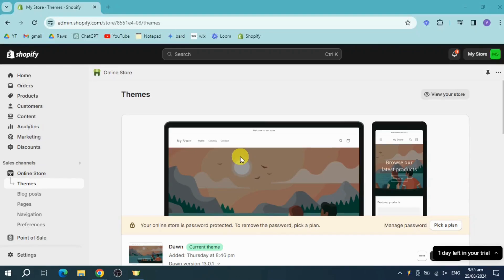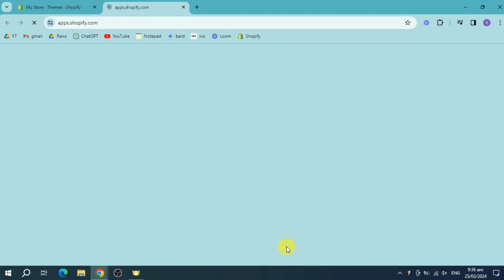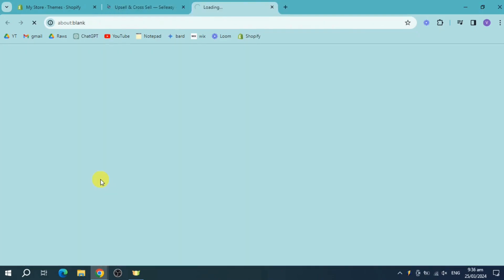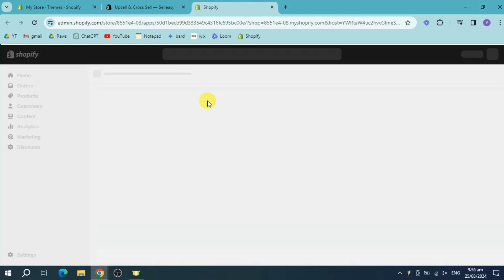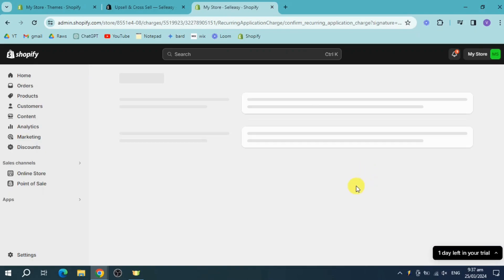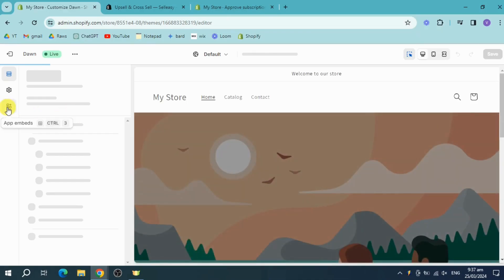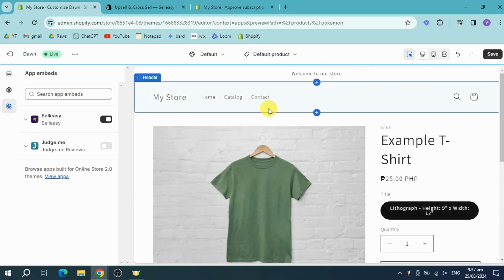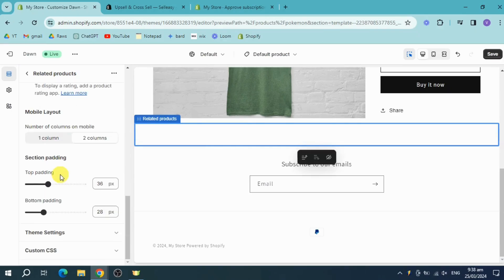How to Install Upsells on Product Page in Shopify | Shopify Tutorial (2025)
In this video I show you how to edit a banner size in Shopify store. I show you everything that you need to learn about this software.

Chapters: